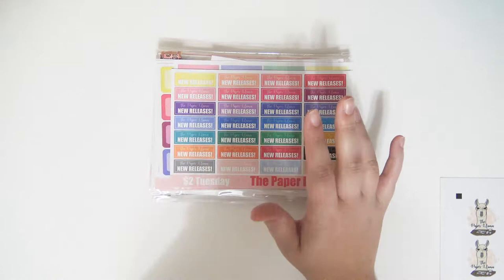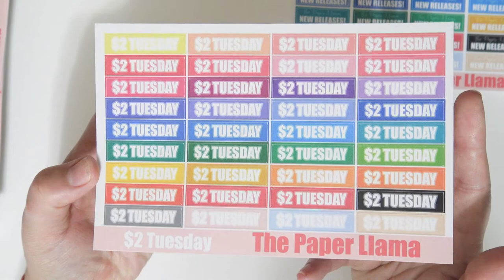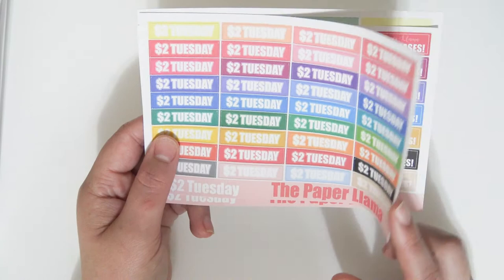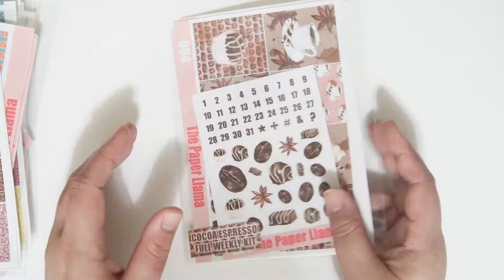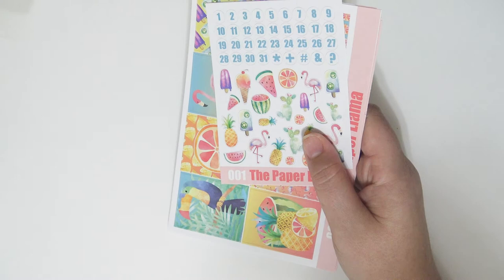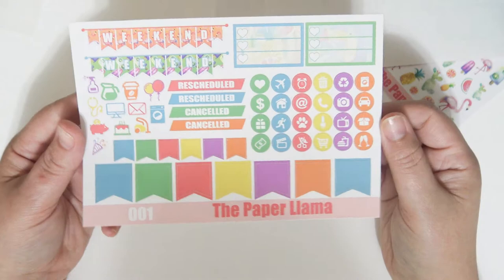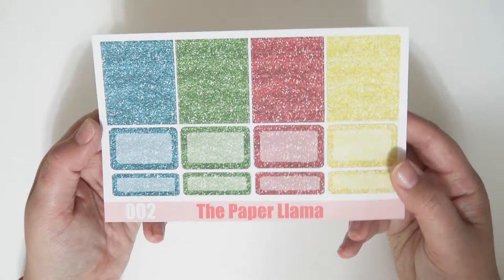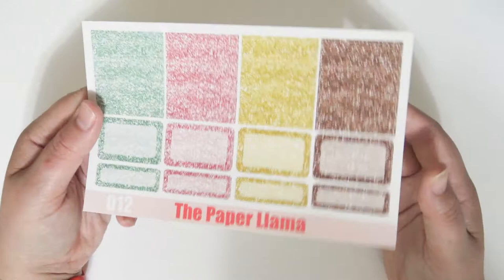21 New Etsy Releases And New Shop Updates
Please note that my prices are as stated in the video. If you have gone to etsy to view my listings and have noticed that the prices are higher on there it is due to Etsy's absurd idea to add the shipping rate in with the item price.. which isnt even accurate! Please add the items you want to your cart and then view your cart for accurate pricing. I hope they stop this soon -.- I'm sorry!

Thanks for stopping by my channel! I will be uploading regularly so be sure to check back for more hauls, PWMs, scrapbooking process videos and more craftiness! :D